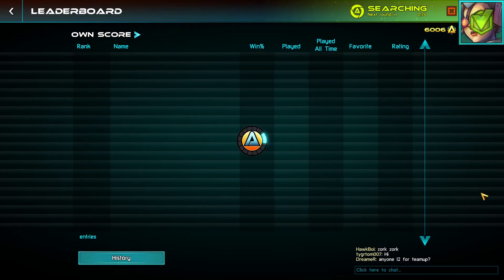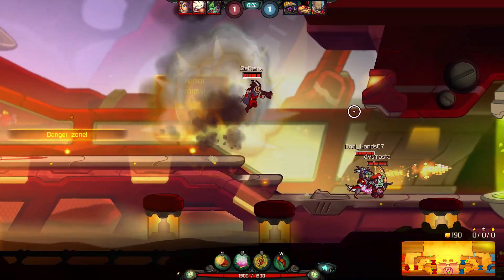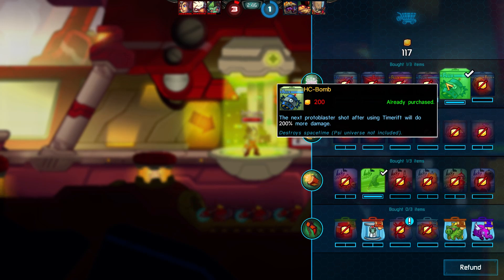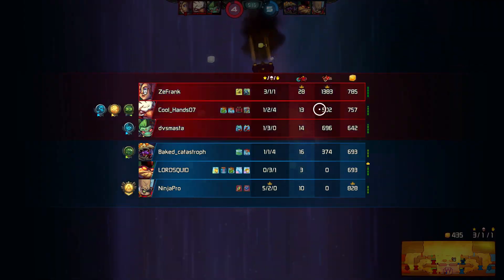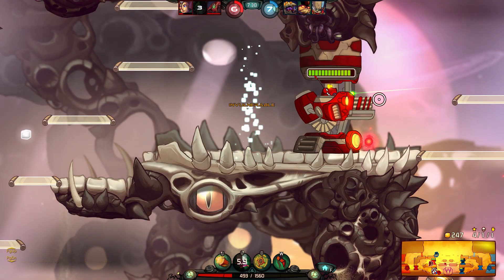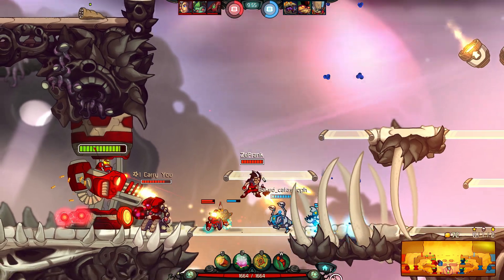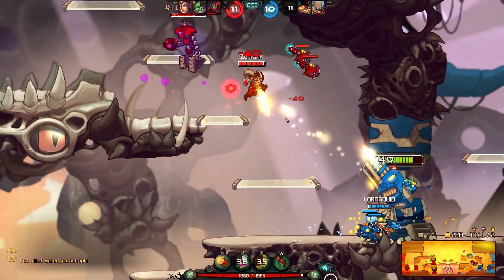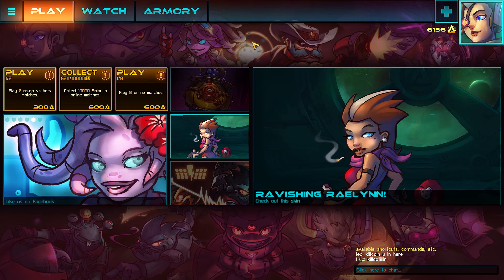Awesomenauts! Road to League 1 Part two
Awesomenauts is a 2D sidescrolling MOBA, In part two of our race to League One we will be playing as raelynn against some particularly difficult opponents.

Download Awesomenauts!